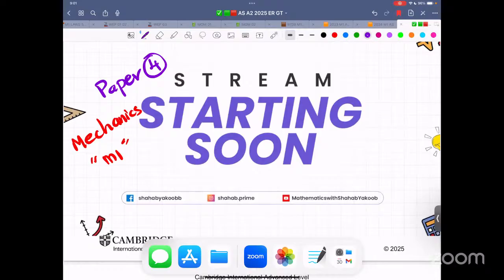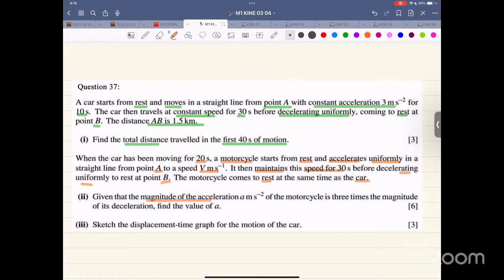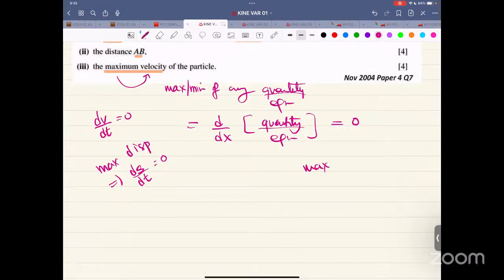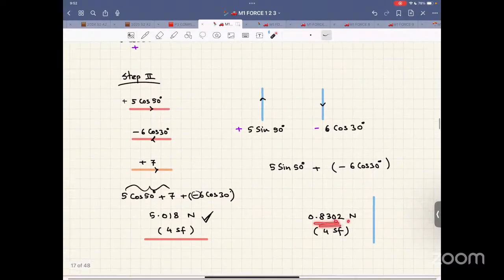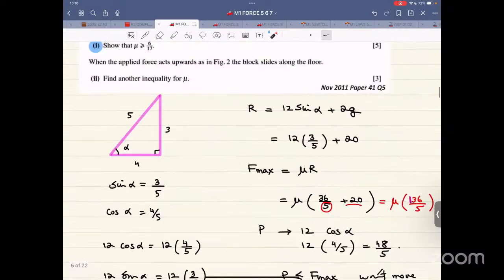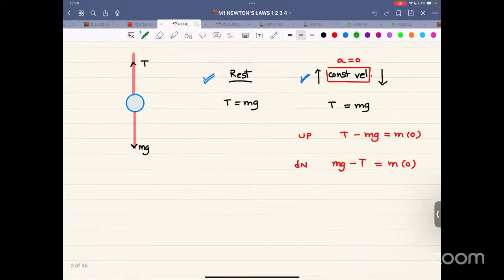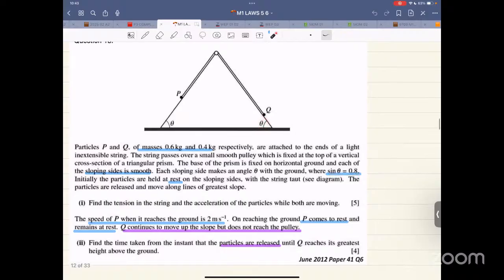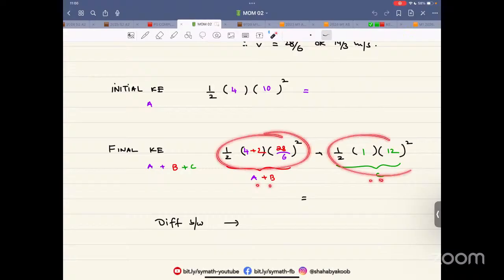AS LEVEL MATH M1 PAPER 4 360 SYLLABUS OVERVIEW